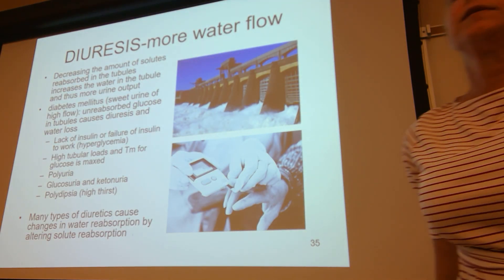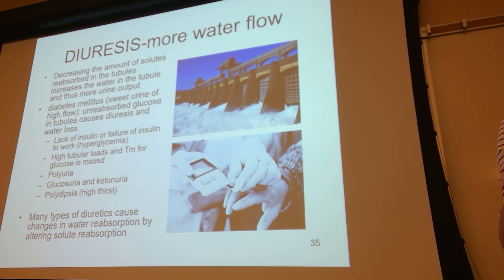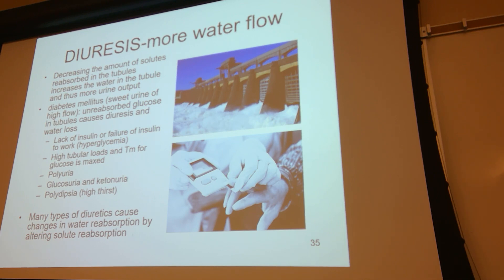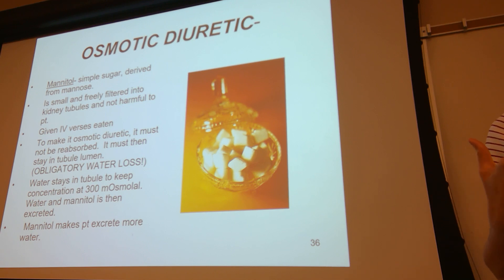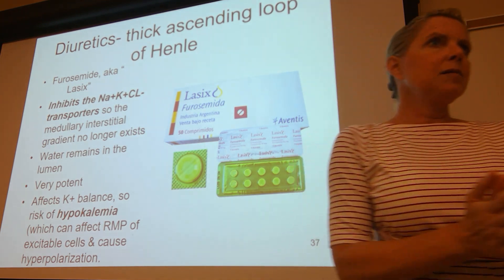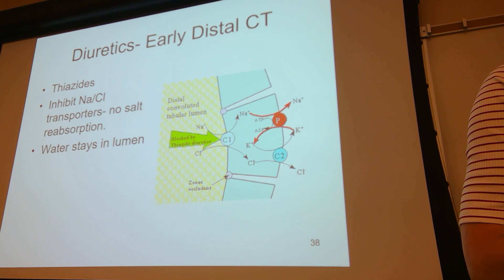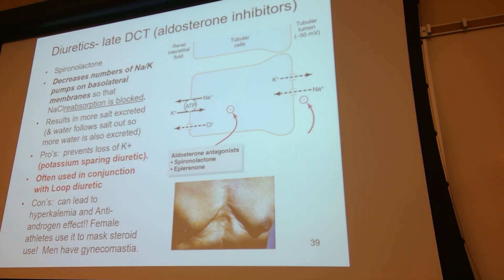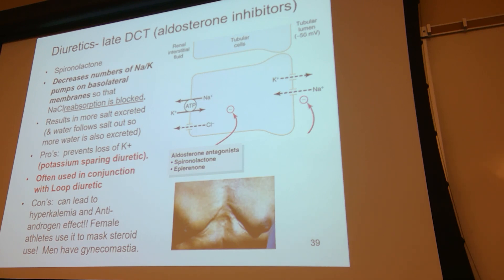hormone regulation of blood pressure part 5- diuretics